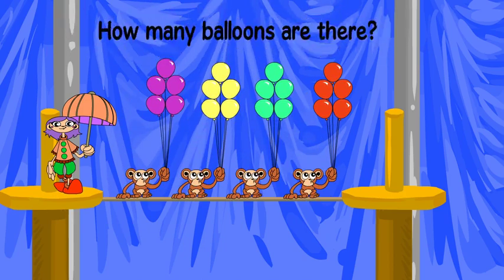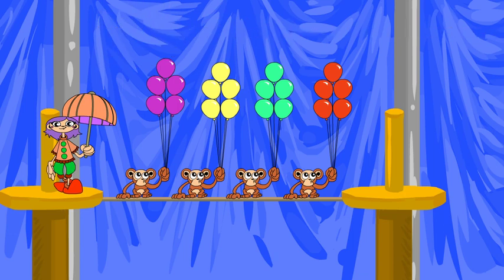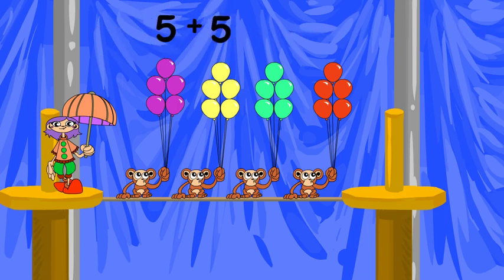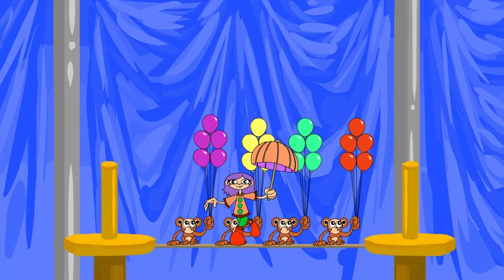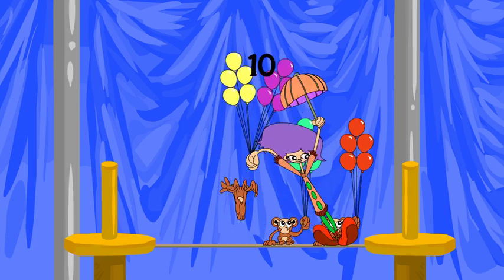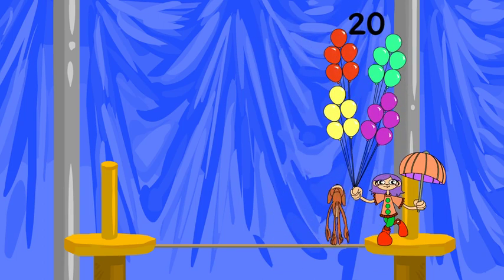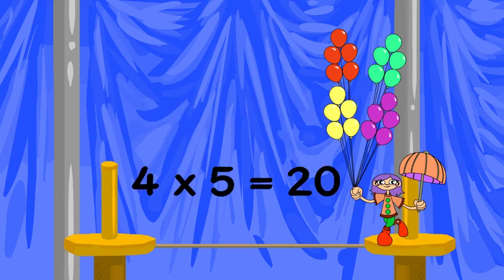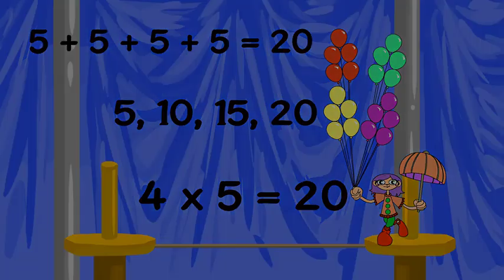Times Tables: Multiplication and Skip Counting (times 5)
Related worksheets @ mathcoachinteractive.com. Multiplication is a short cut for repeated addition and skip counting. Models show the concepts for understanding before children learn memorization strategies.